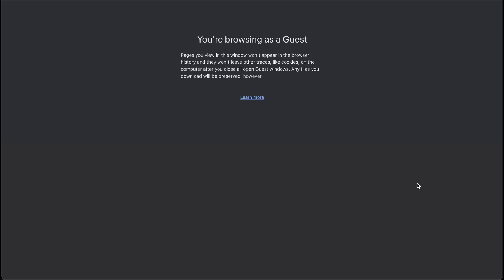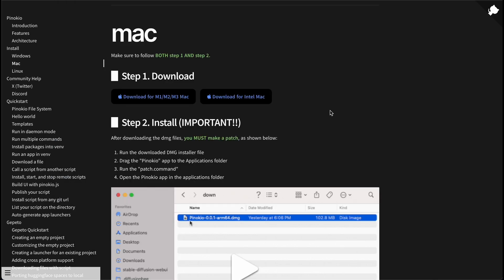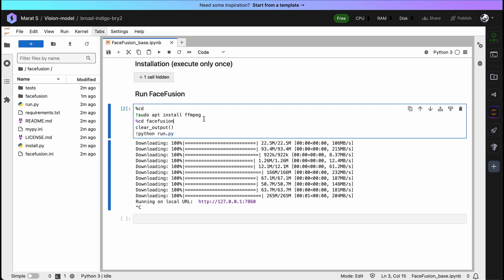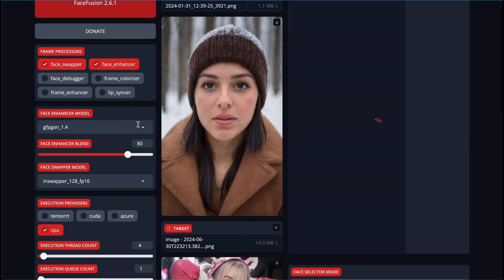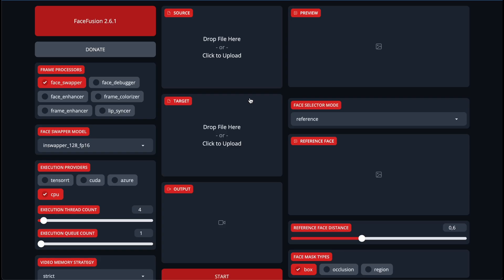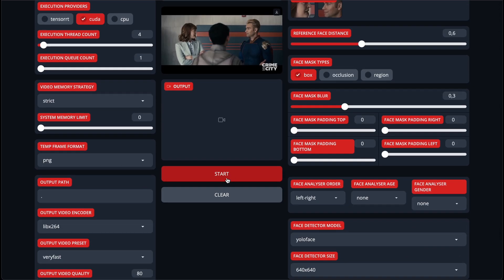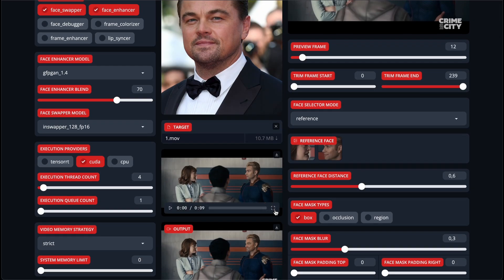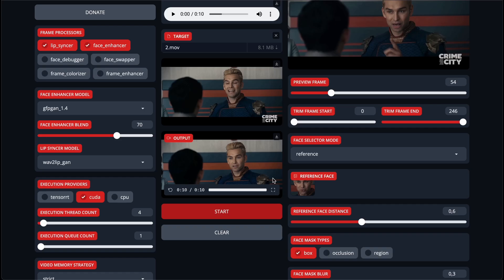DEEPFAKE Faceswap Tutorial for beginners: local and cloud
Discover the incredible potential of Face Fusion, an open-source tool for creating deepfakes, lip syncs, and colorized videos/images. This comprehensive guide covers everything you need to know:
- Local installation on Windows and MacOS
- Cloud-based usage with free GPU power
- Step-by-step instructions for Face Fusion setup
- Detailed walkthrough of key features:
- Face swapping for images and videos
- Video colorization
- Lip syncing with audio

Learn how to harness this powerful tool for creating viral content and memes with ease and speed. Whether you're a content creator, filmmaker, or just curious about AI technology, this video will show you how to get started with Face Fusion today!

Timestamps:
0:00 Intro
0:34 Local Installation
2:20 Cloud installation with Lightning.ai
4:48 deepfake images
7:05 Video Colorization
8:00 Deepfake video
10:17 Lip Syncs for video